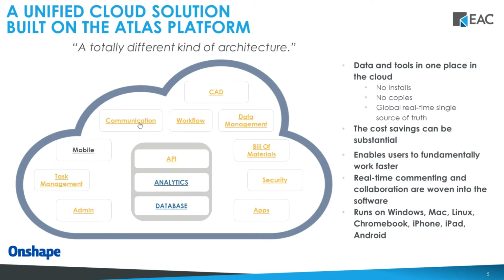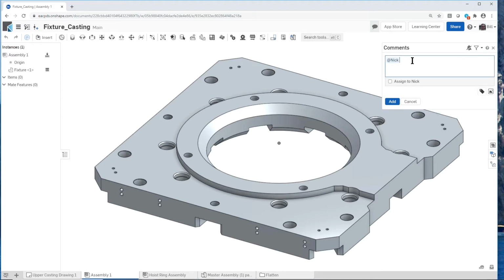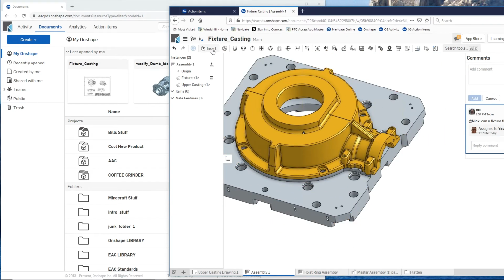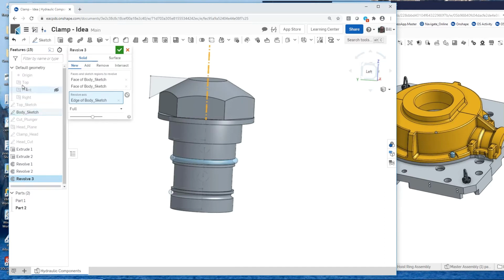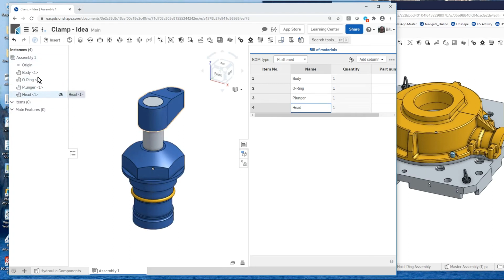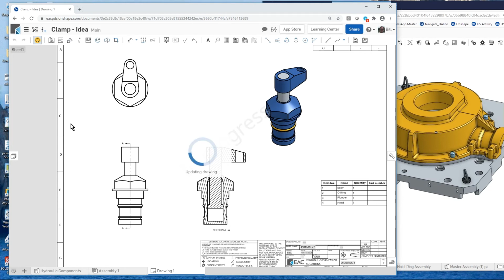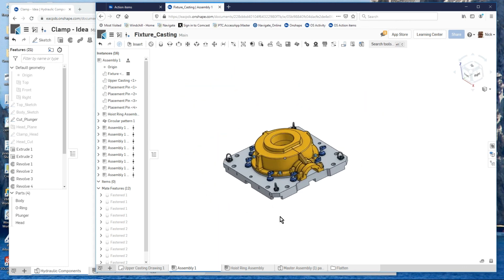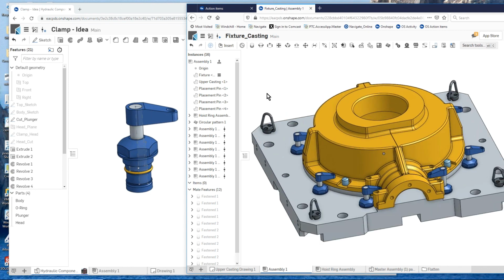Project Collaboration with CAD in the Cloud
Onshape is a powerful design platform that encourages collaboration without having to email or upload files.

You may be shared into a Document a few different ways:
• Receiving a sharing link to view (no Onshape account required)

Learn about even more incredible Onshape tools during this 30 min video.